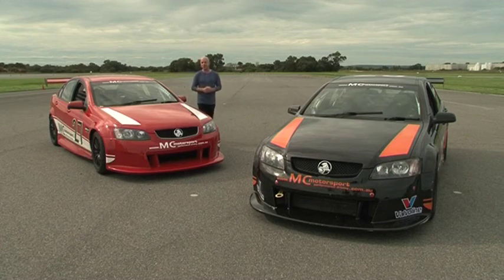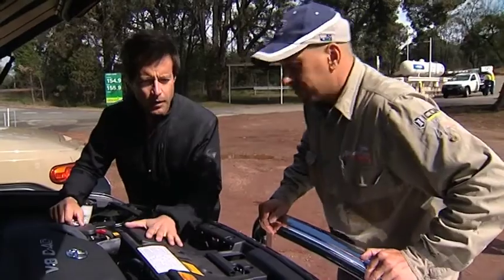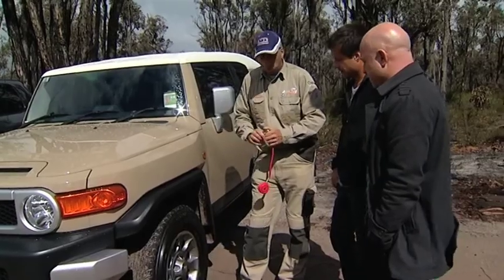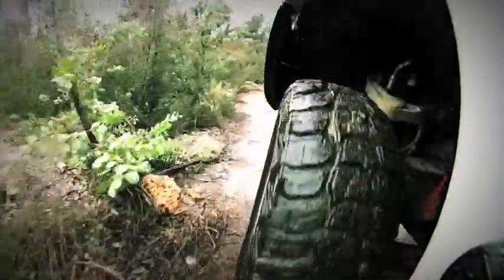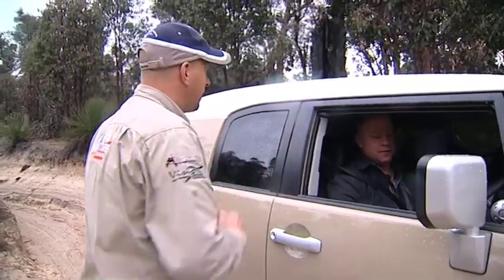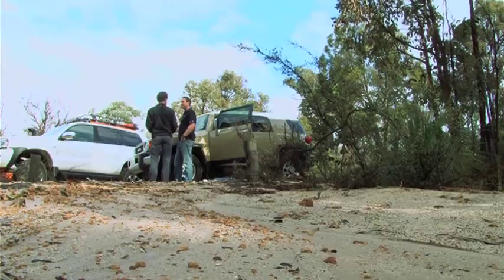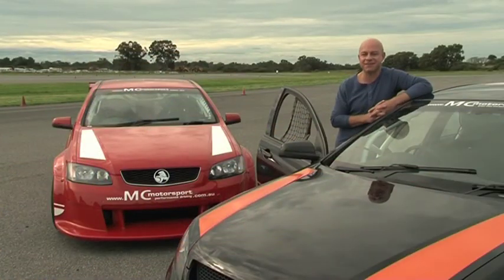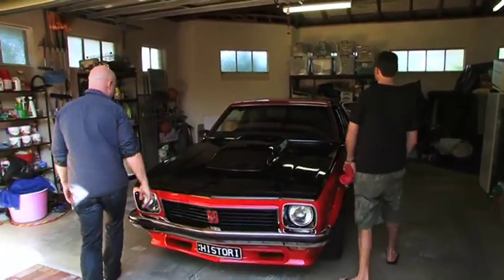ZoomTV on 7mate S04E28 Full Episode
This week on Zoom TV we're at the MC Motorsports driving track to give you a chance at winning a performance driving training package. Plus Aaron and Dan hit the mud to do some 4WD training thanks to City Toyota, and our Zoomaholic car is a kickarse Torana hatch.